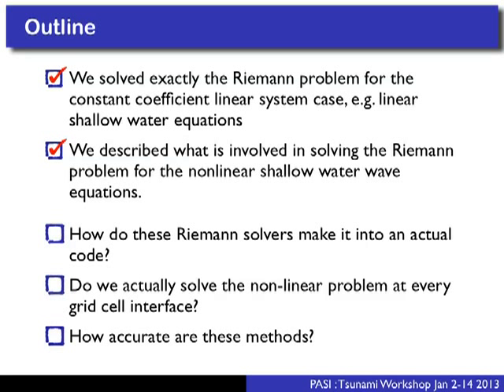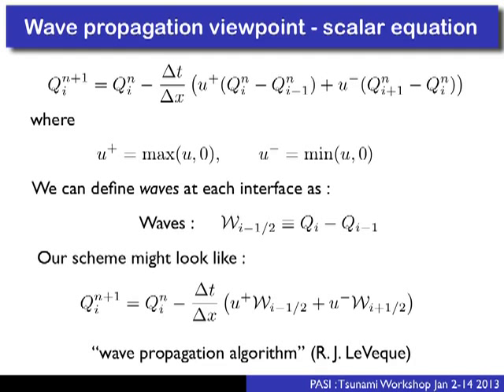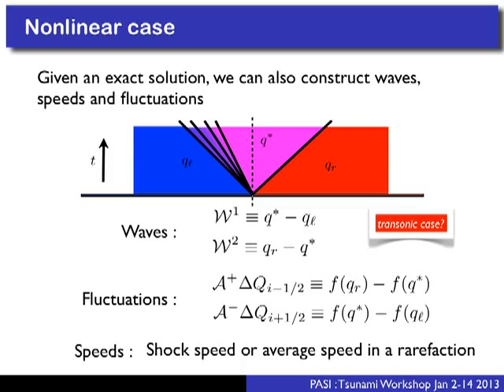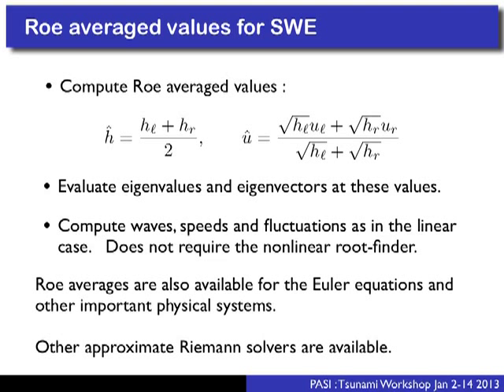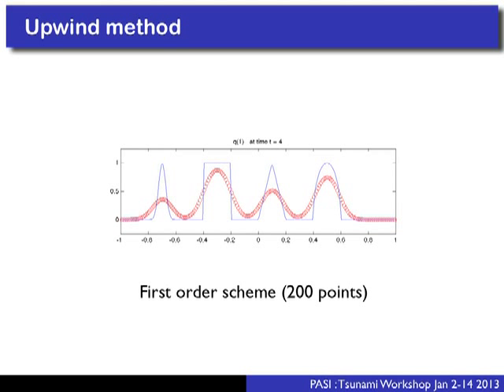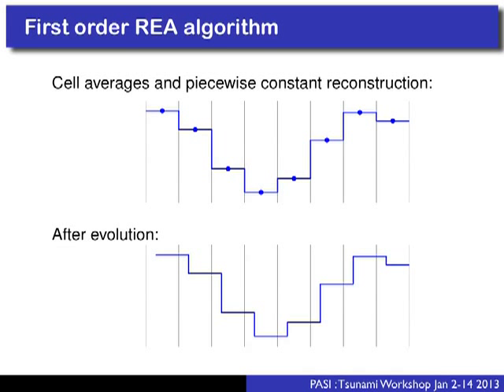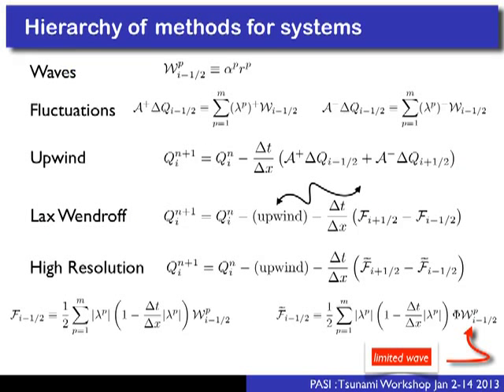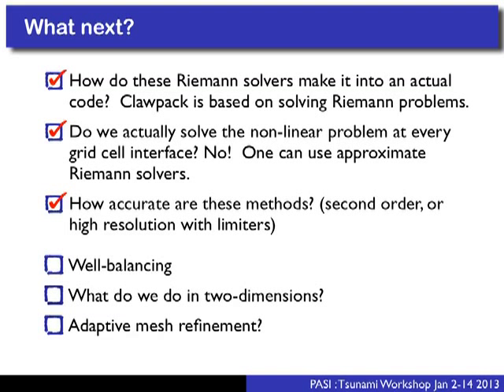Finite-volume solutions to hyperbolic PDEs (lecture 2), PASI 2013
by Dr Donna Calhoun, Department of Mathematics, Boise State University

"Accuracy, limiters and approximate Riemann solvers" Part 2: How do Riemann solvers make it into an actual code? Approximate Riemann solvers in GeoClaw; discussion of accuracy and extensions to higher dimensions; f-wave approach to well-balancing.